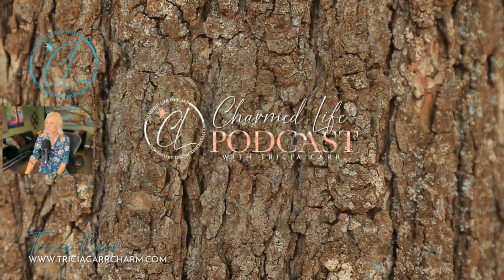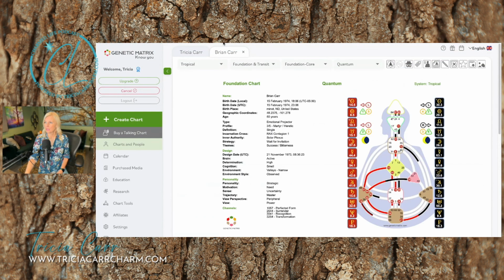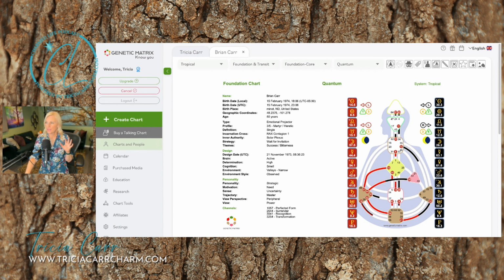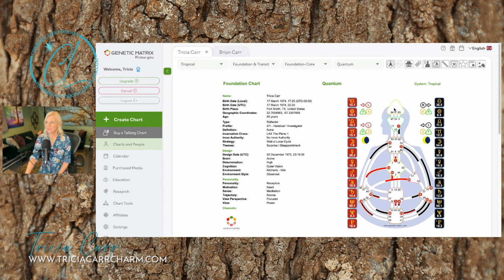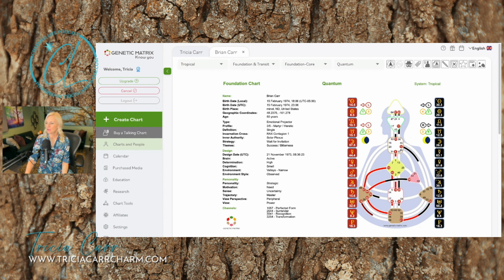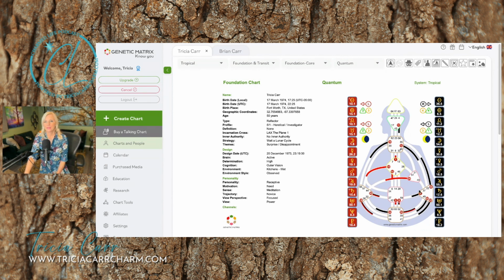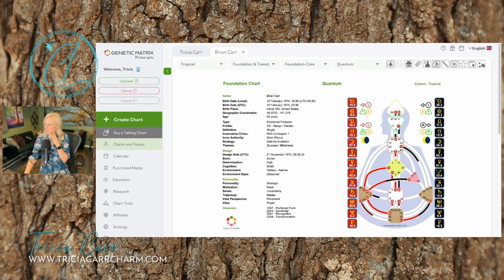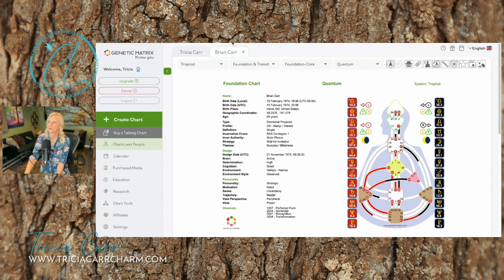How Your Human Design Reveals Your Natural Psychic Senses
Yes—you have all the intuitive abilities. But your Human Design chart can show you which ones are naturally strongest for you.

Tricia Carr, 5/1 Reflector, walks you through:
🔹 Open centers as intuitive receptors
🔹 Specific gates for clairvoyance, clairsentience, claircognizance, and more
🔹 How to validate your gifts using this energetic map
✨ From the Charmed Life Podcast. Use this insight to deepen your self-trust.

Chapters
00:00 – Start Here: Psychic Senses in Your Human Design
00:22 – You Have All the Intuitive Gifts—Here’s Why
01:21 – Clairsentience as a Primary Sense Example
02:47 – Blending Clairs: How They Work Together
03:36 – Clairvoyant vs. Clairsentient Processing
04:00 – The 2 Main Clues in Your Human Design Chart
04:49 – Open Centers: Intuitive Receptivity Explained
05:26 – Gates vs. Centers: What’s the Difference?
06:22 – Clairvoyant and Claircognizant Gate Locations
08:02 – Gate 61 and the Channel of Knowing
09:08 – Comparing Two Charts: Visual vs. Felt Perception
10:38 – Claircognizance from the Spleen: Gate 32
11:55 – Gate 19: Clairsentience and Interdimensional Access
13:25 – Gate 44: Psychic Smell and Instinct
14:26 – Gates 5 and 15: Nature and Animal Intuition

Tricia Carr is a spiritual teacher, empathic channel, 5/1 Reflector, multidimensional medium, certified clinical hypnotherapist, animal telepath, and fairy realm whisperer.